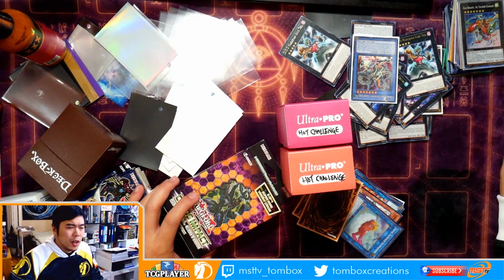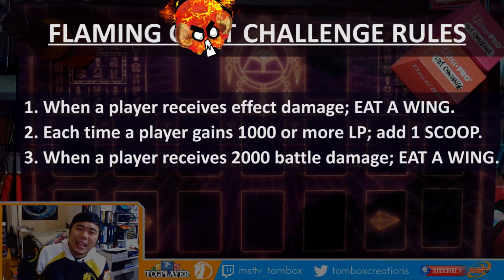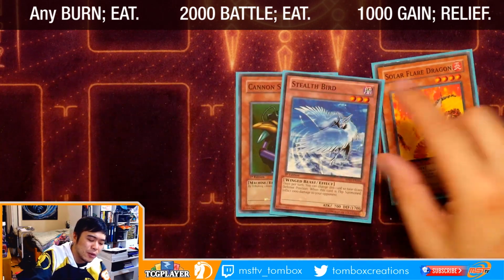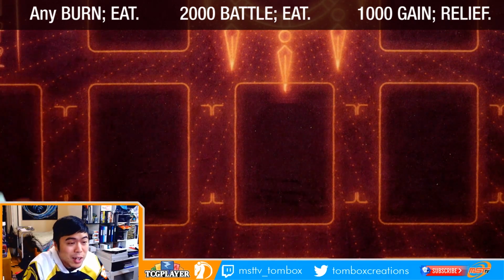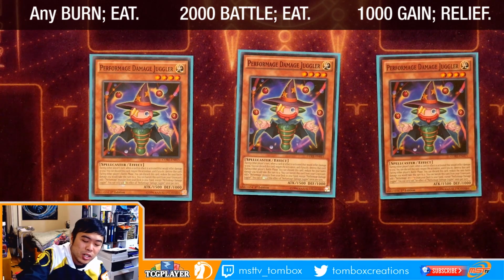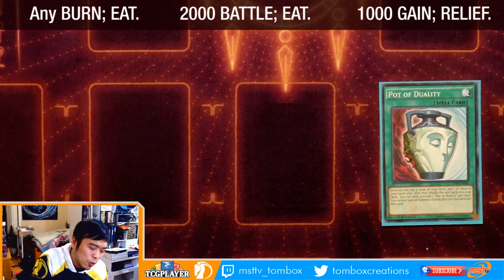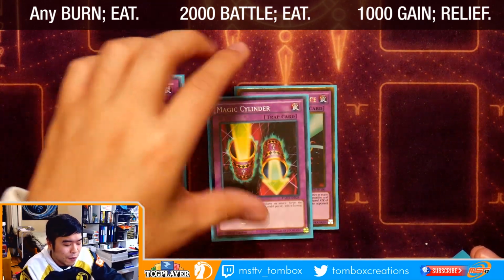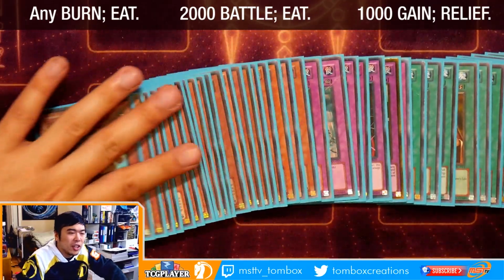Hottest Duel Challenge! Part 1 - How to Play!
Special Challenge, Last Dab Taste Test Da Bomb! Carolina Reaper Pulp, Triple Pepper X., Rules of the Challenge!
The Decks builds specifically for this challenge. Deck Profile of Flaming Goats, fun for anyone!... well almost anyone.